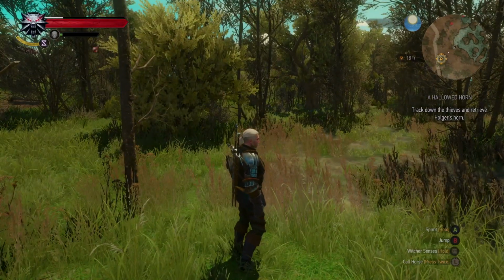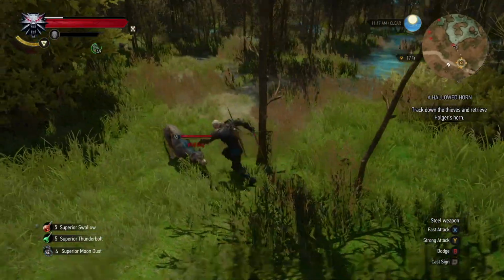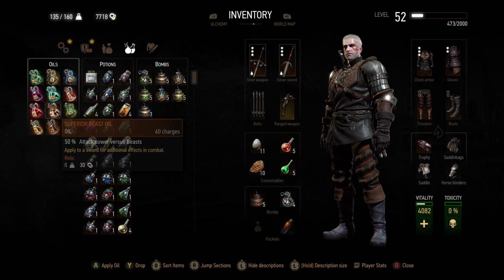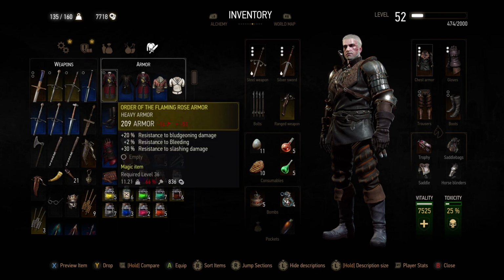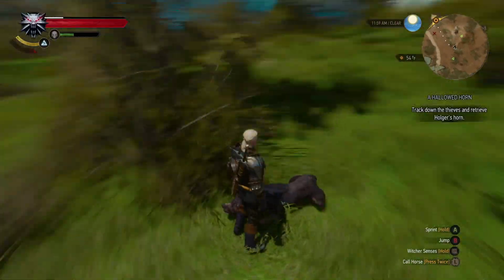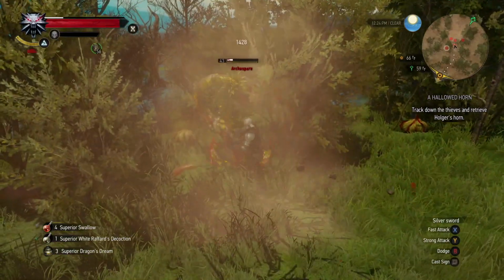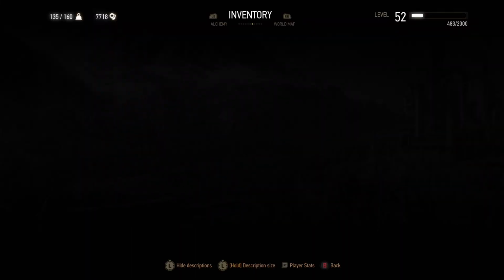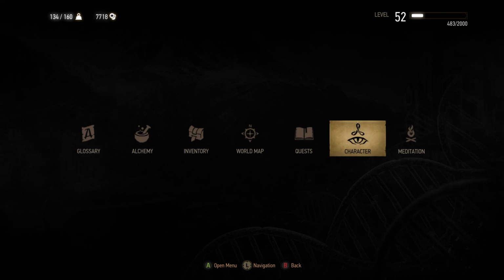Witcher 3 Combat Tips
In this Witcher 3 Combat Tips video, I give you some ideas for battling in the game. These combat tips are aimed at players who are fairly new to the Witcher 3 game.

I made this Witcher 3 combat tips on Xbox One, but the tips are easy to use on other platforms.

Combat options in the game are extensive and you can fight in many different styles. Personally, I like a mix of sword fighting, dodging and signs, but there's no right or wrong way. Just have fun!

Hopefully, my Witcher 3 Combat Tips video will give you some ideas on how to improve your combat whilst playing the game.

I hope you like this Witcher 3 Combat Tips - Learn How to Fight Effectively video. If so, please comment, like and consider a sub. Thanks so much!

🤑 Support Me to Create More!
If you can, it's much appreciated.
Super Thanks - Click the Thanks Button under the video